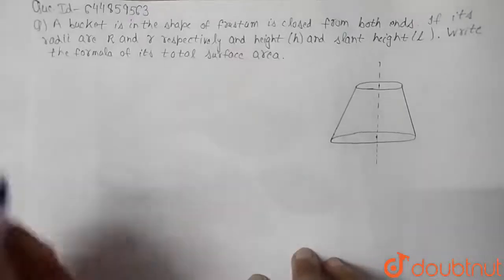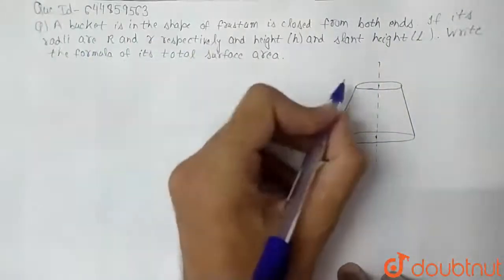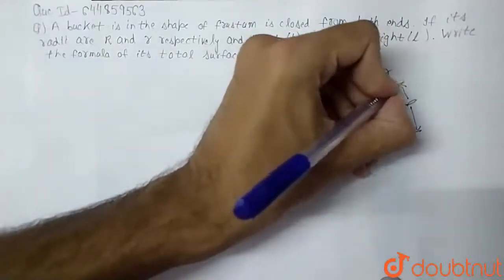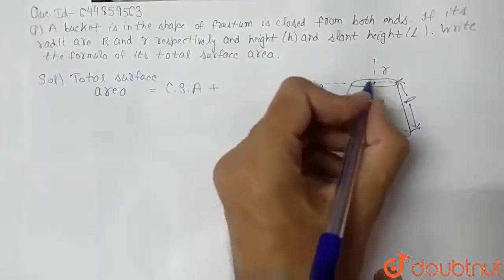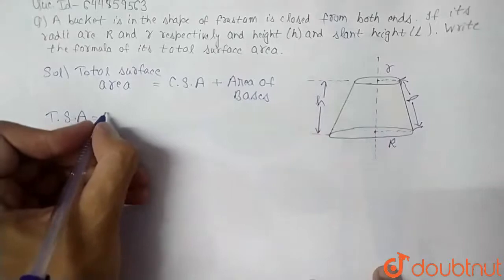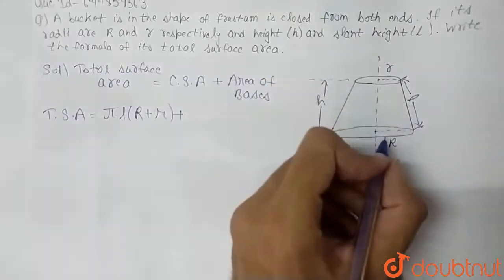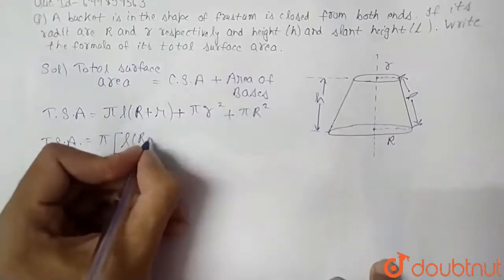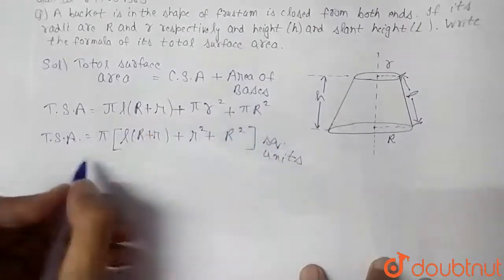A bucket in the shape of frustum is closed from both ends .If its radii are R and r respectively...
A bucket in the shape of frustum is closed from both ends .If its radii are R and r respectively and height h and slant height l. Write the formula of its total surface area.
Class: 10
Subject: MATHS
Chapter: VOLUME AND SURFACE AREA OF SOLIDS
Board:CBSE

👉 Have Any Query? Ask Us.